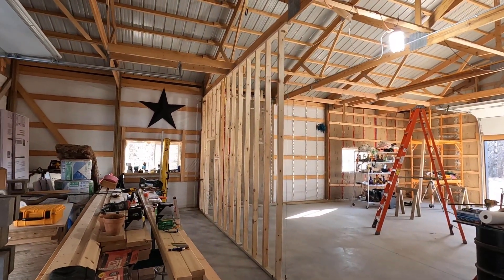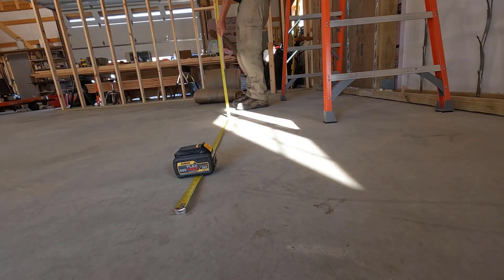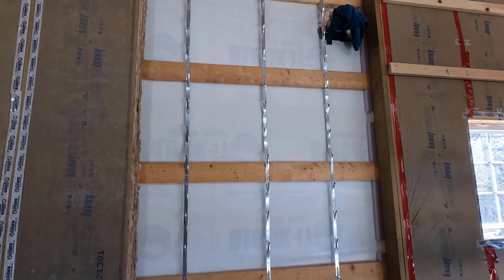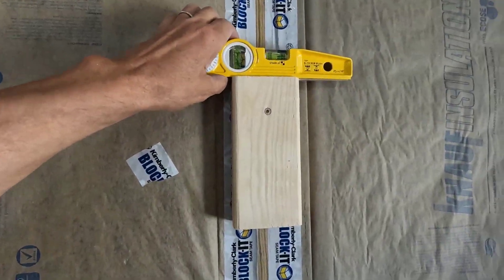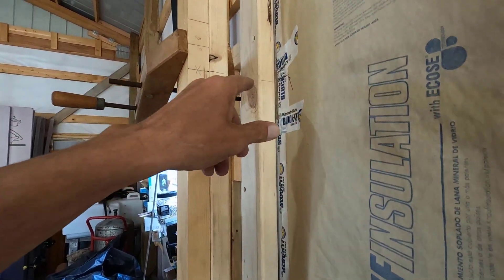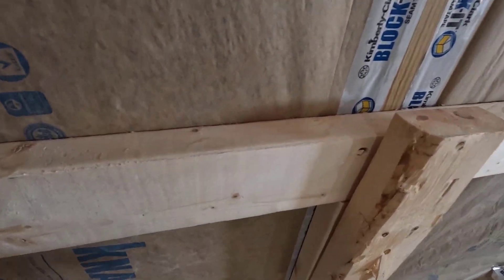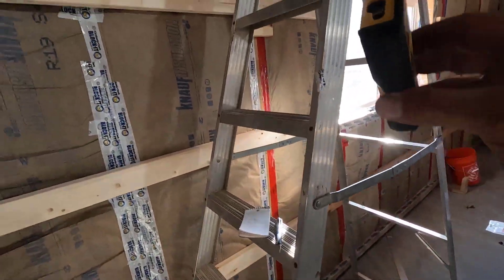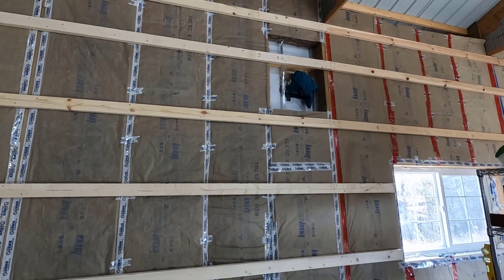Insulating Last of East Wall and Installing Girts [Post Frame Woodshop]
Over the last two days I got that last open bay of the east wall insulated (except where the flue thimble passes through), and installed the last of the girts on that wall. The shop is really taking on a finished look these days!

I will be ordering the ceiling tin tomorrow, and hope to have things ready for it within the next ten days. The propane regulator was installed yesterday so there is gas to the building so heat is coming soon!!! 😊😊😊

Stabila Extendable Plate to Plate Level
Stabila Plate Level Case
Stabila Die Cast Magnetic Torpedo Level
Stabila Laser Measuring Tool